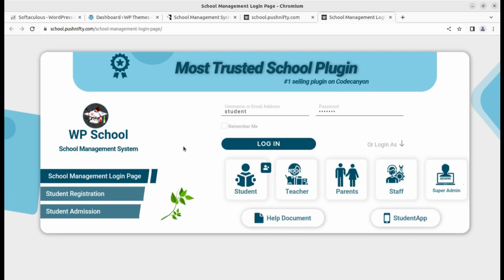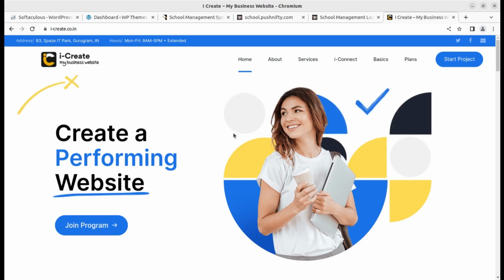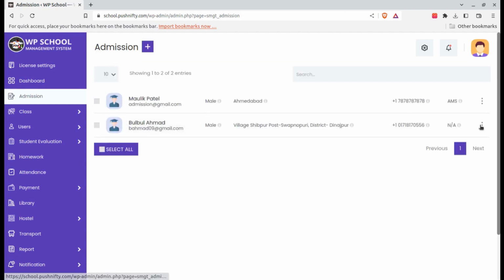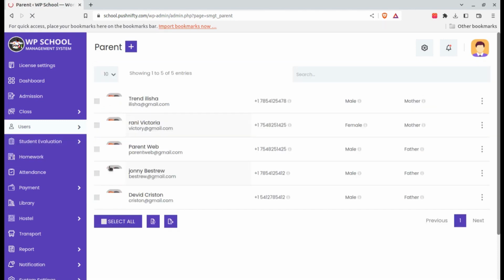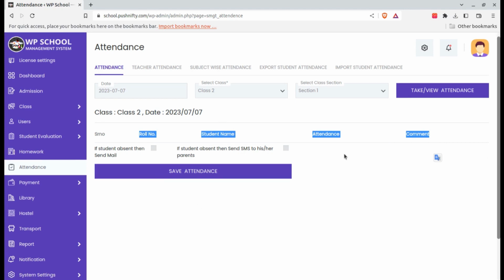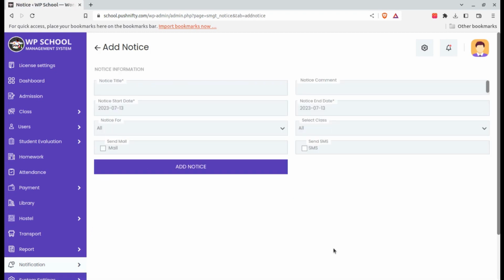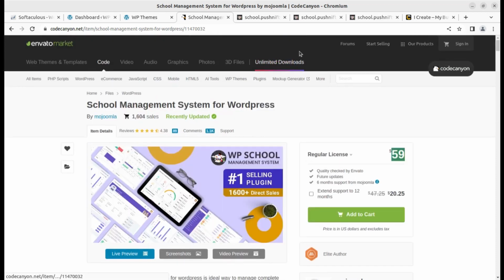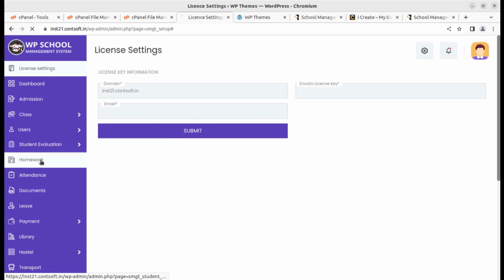School Management System from WordPress Dashboard | Manage School Operation with Multi-Level Access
Your school’s most important administrative tasks are not mobile-ready. Organize classes, perform daily attendance, and communicate with teachers from your phone or tablet.

Students, parents, teachers, and administrators all access the system according to specialized roles, with their own dashboards and permissions.

Transform your website into a powerful, easy-to-use interface to manage classes directly on your own cloud-based server.

WP School School Management System Module List:
Rich Dashboard with analytics
Admin Module
Student Module
Teacher Module
Parent Module
Subject Module
Class Module
Grade Module
Manage Marks
Attendance Module
Message Module
Notice-Event Module
Transportation Module